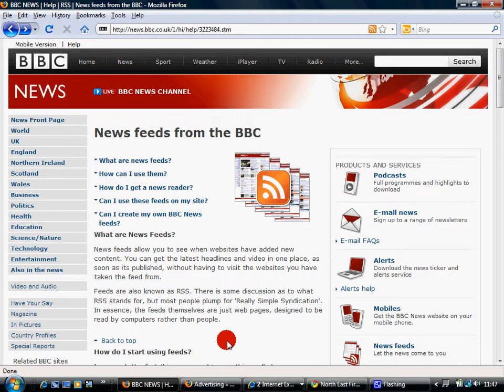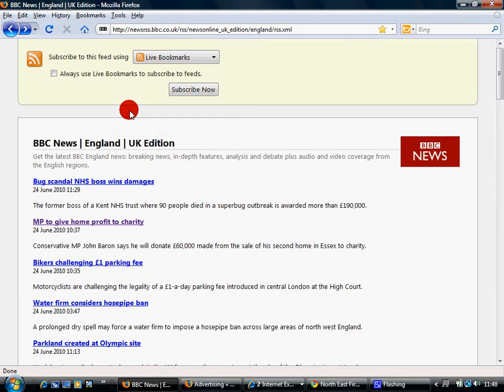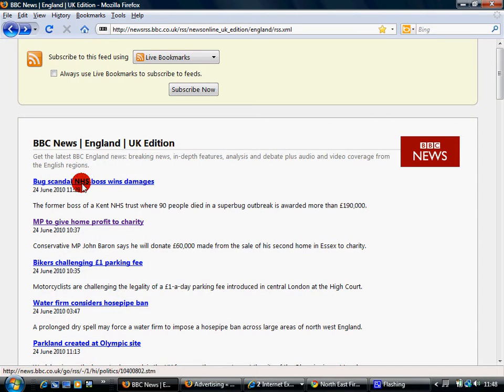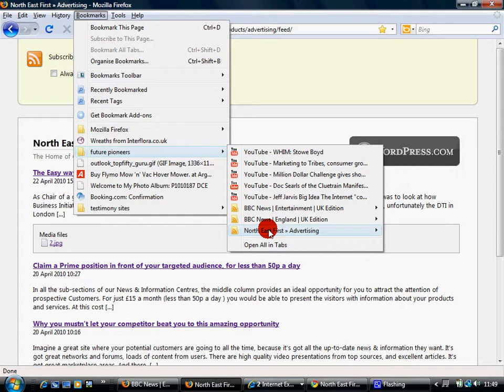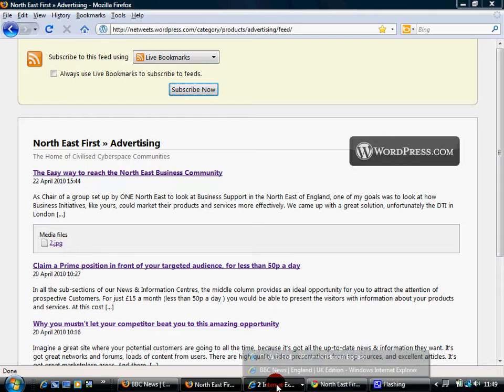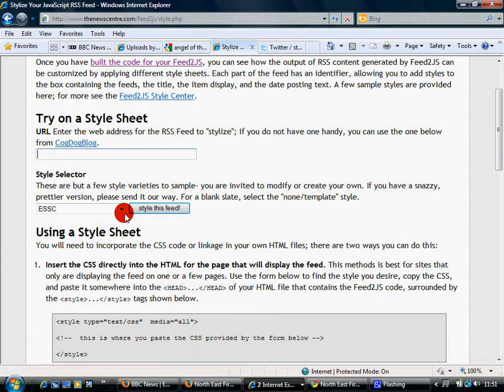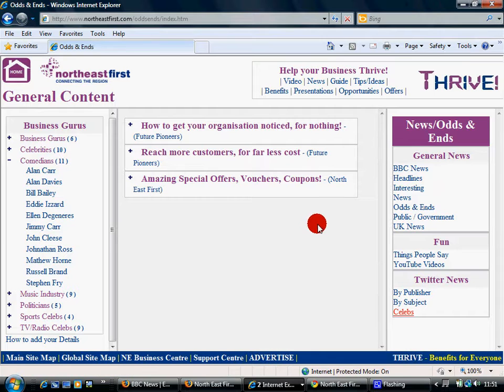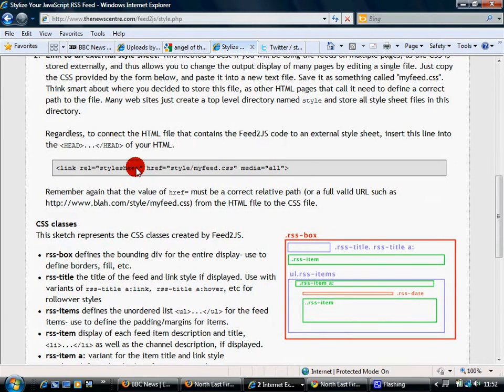About RSS Technology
A brief introduction to RSS technology as used in North East First